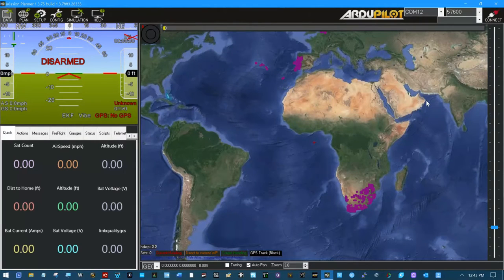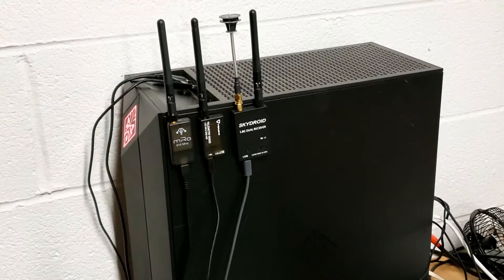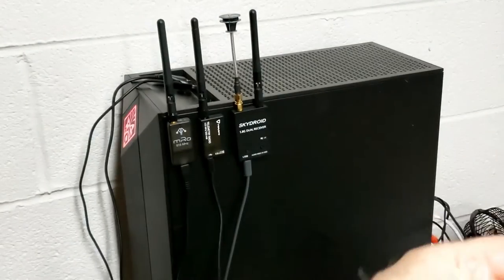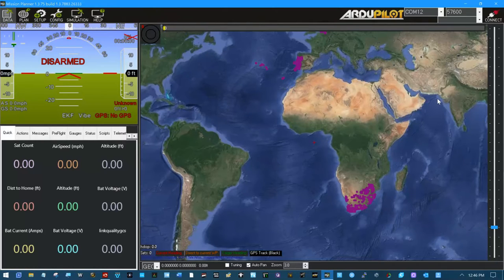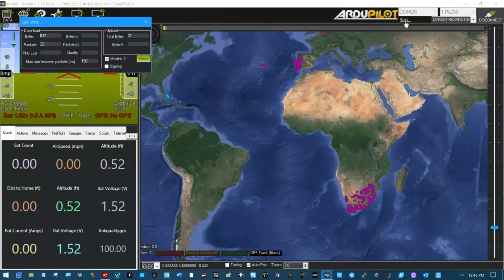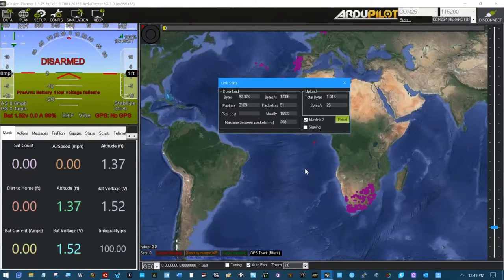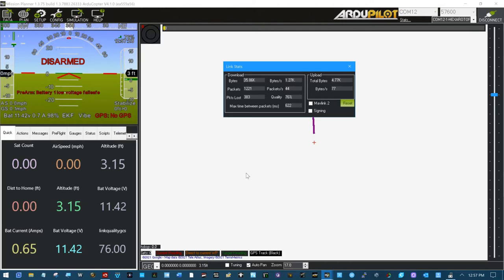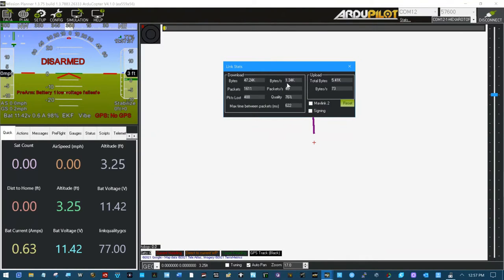Telemetry Telemetry Telemetry 1 of 2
A little telemetry background on Mission Planner and historic packet switching radios.  Radios like this one have been used since the APM days at 3DR.  IMHO they have always had problems.